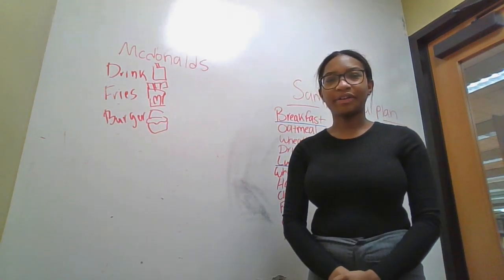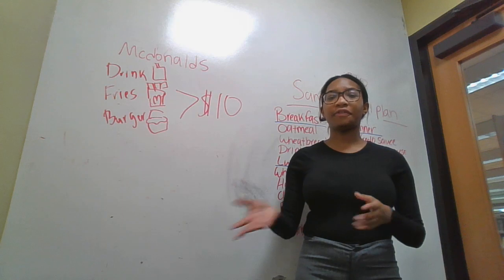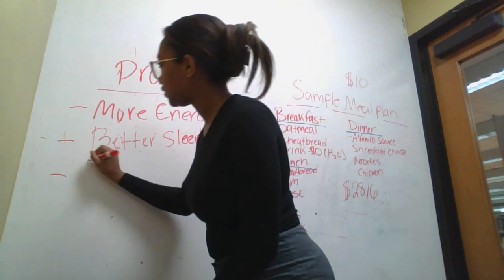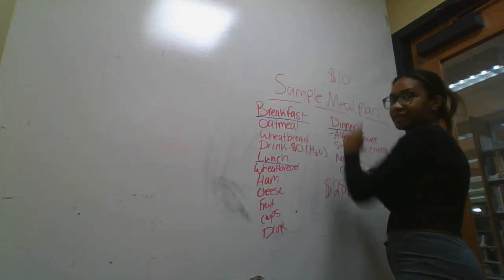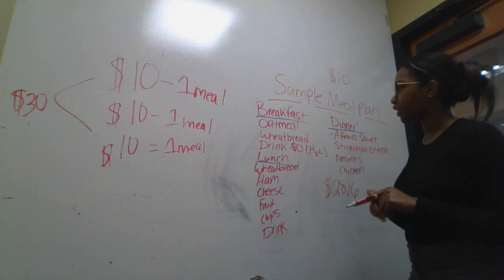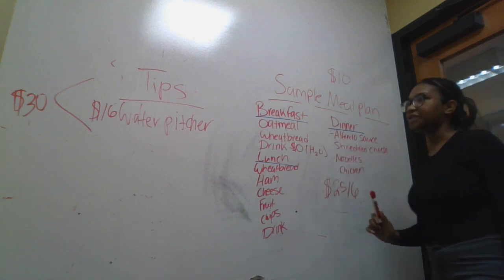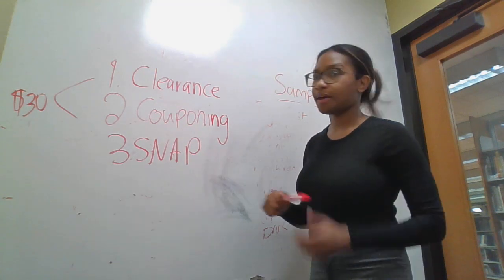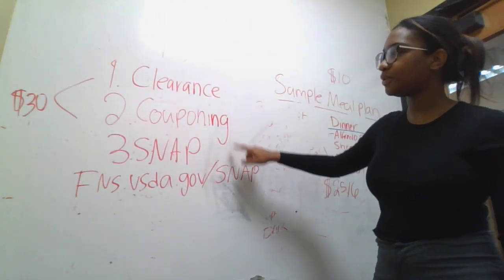WIN 20231018 16 33 27 Pro